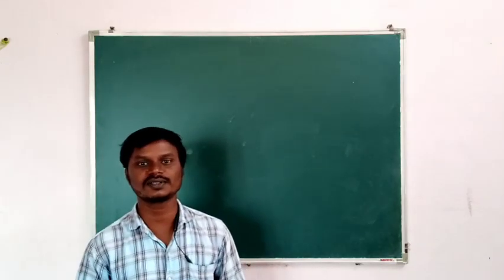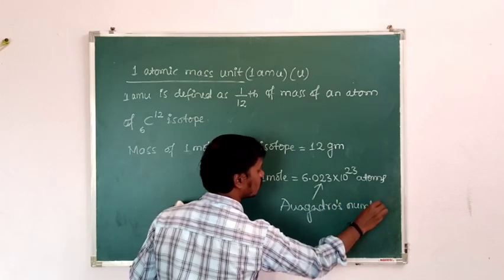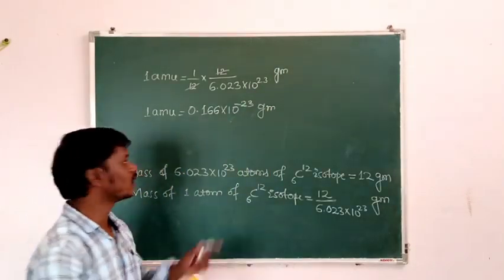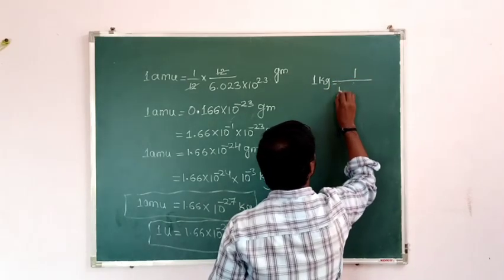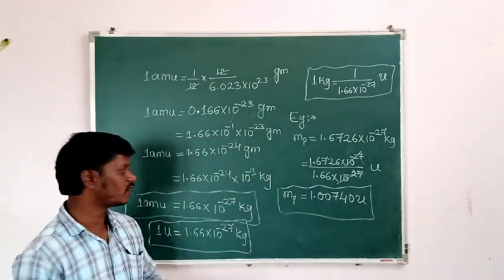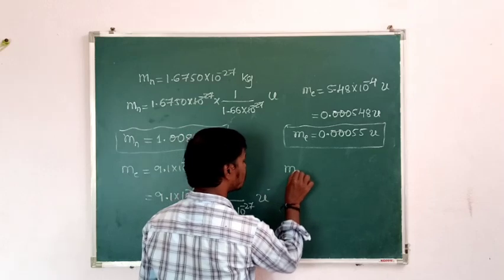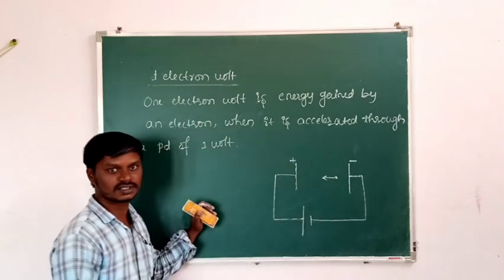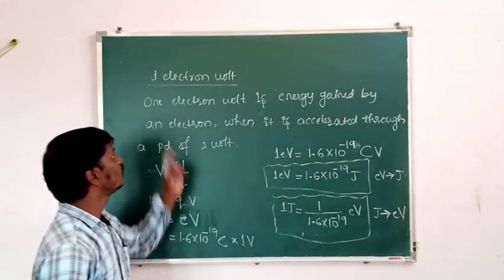L#5 | Class 12 | Nuclei (amu & eV)